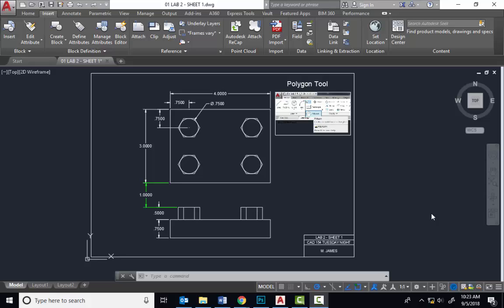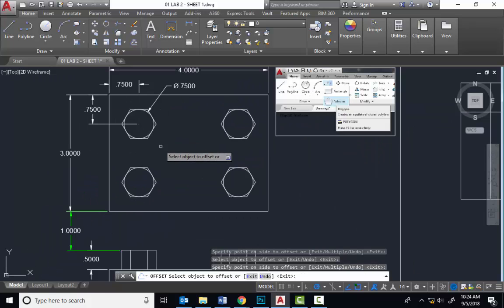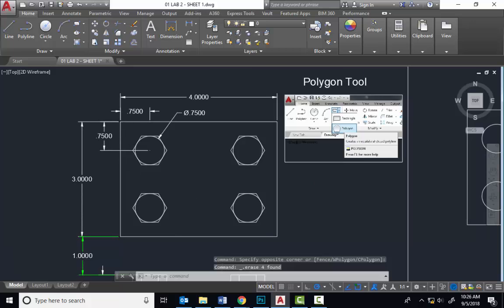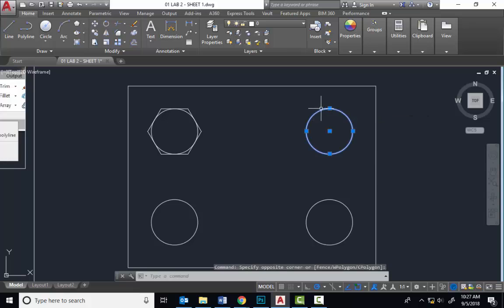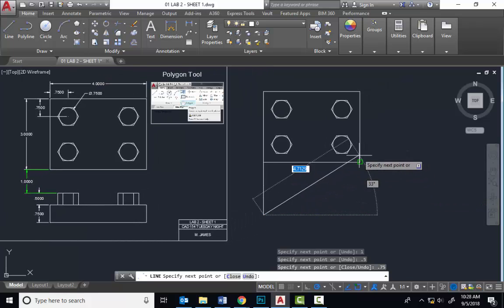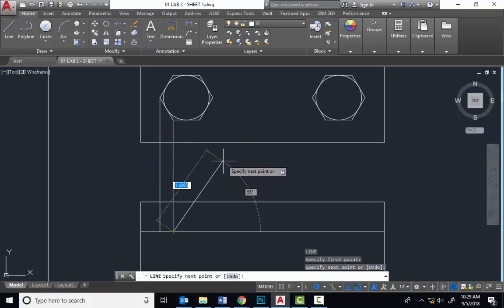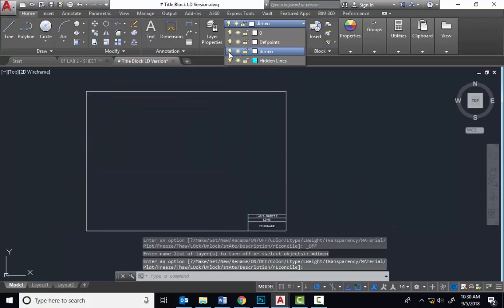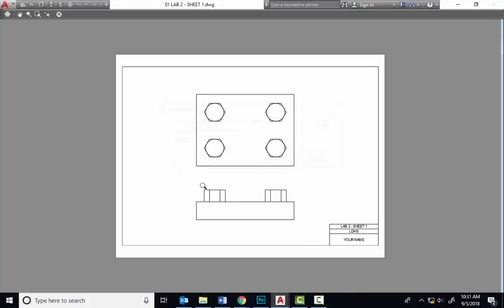Lab 2 Sheet 1 Polygon Tool